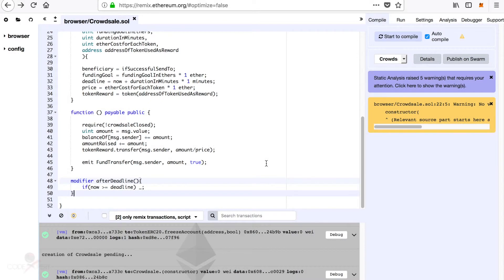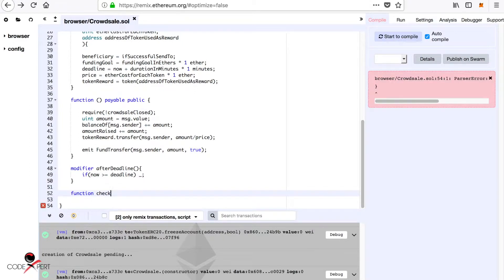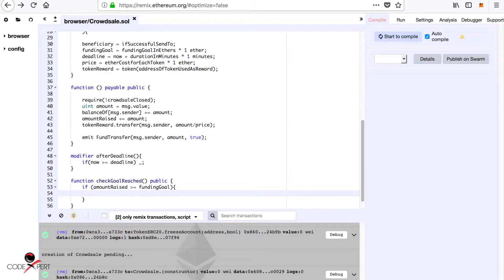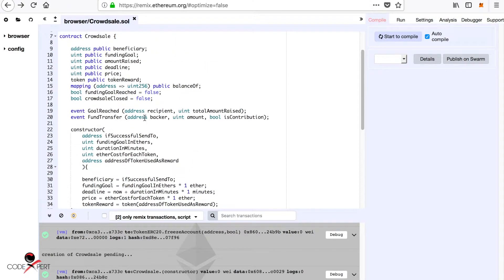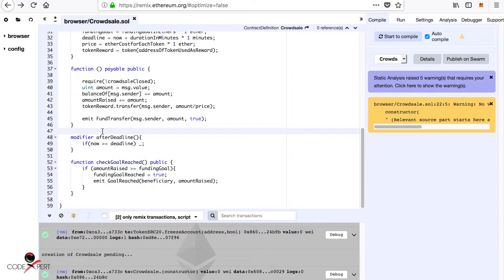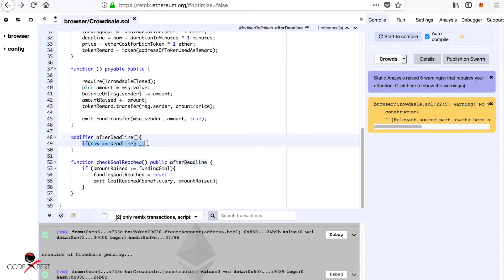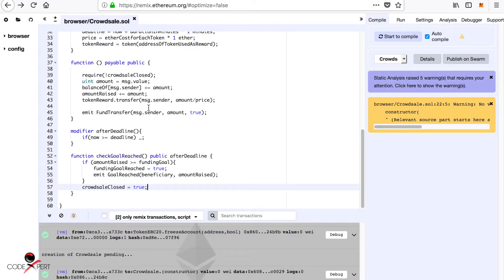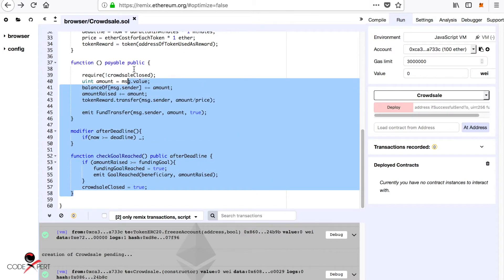Ethereum Crowdsale Tutorial 5 - Checking if crowdsale goal is reached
Get 500 CodeXpert ERC20 tokes for free :

Write : GiveMeTokens “ETH Address” in Discord
And lucky winners will receive tokens!